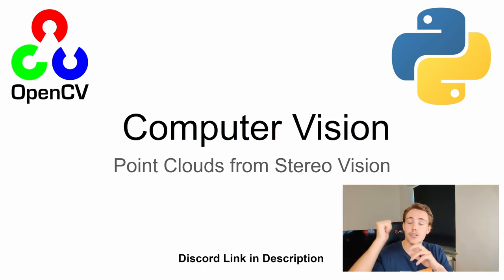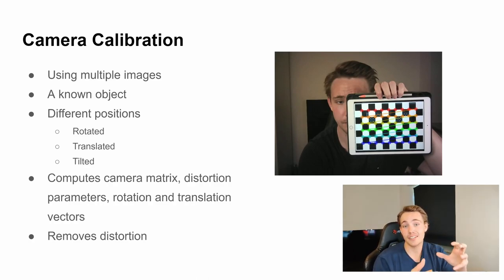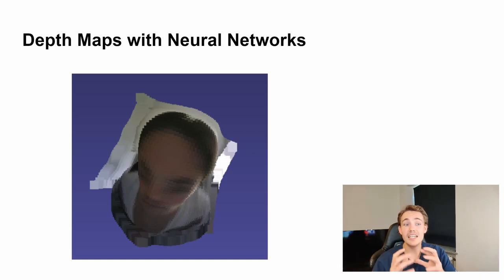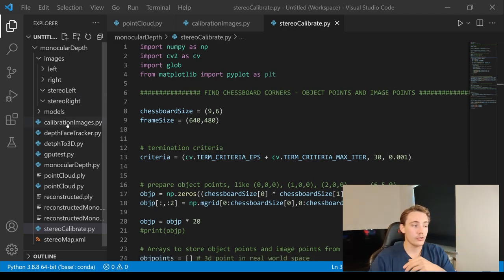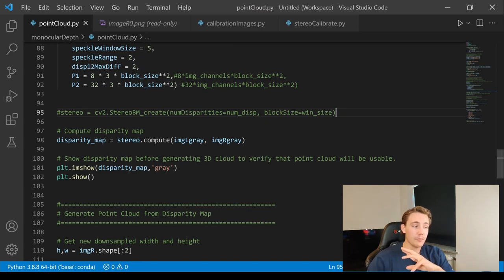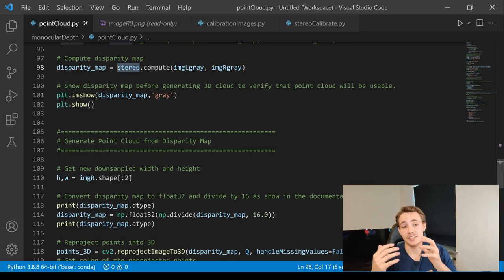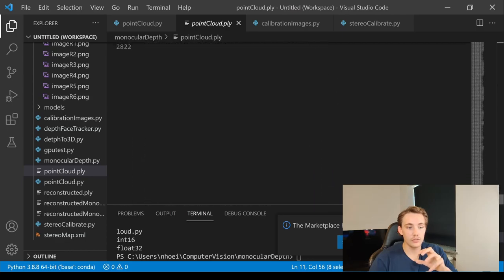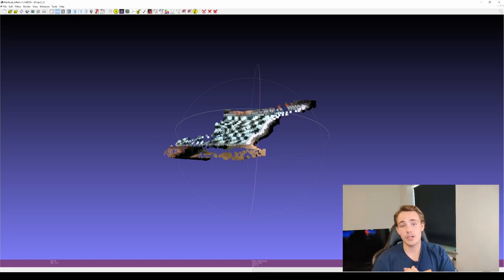Advanced Techniques for Creating 3D Point Clouds: Using Stereo Vision in OpenCV Python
In this video 📝 we are going to see How To Create Point Clouds with Stereo Vision in OpenCV Python. I'll provide the Python scripts with the images on my GitHub. You can just copy-paste everything and run it on your own computer. We will talk about stereo vision and how we can use it to create disparity maps that we can reproject out in the 3D world again. We will also take a look at the OpenCV documentation. At the end of the video, we will go through the code and create a point cloud and visualize it.